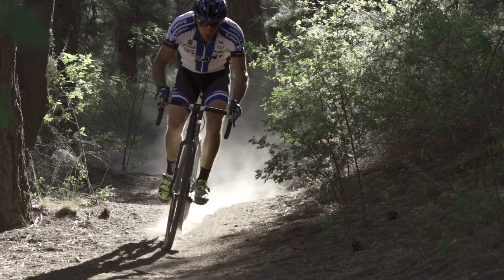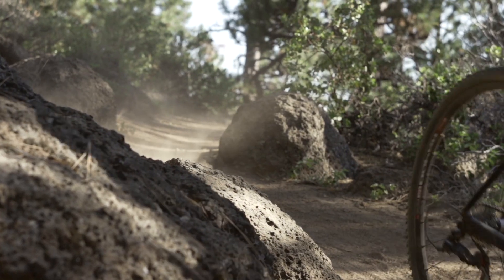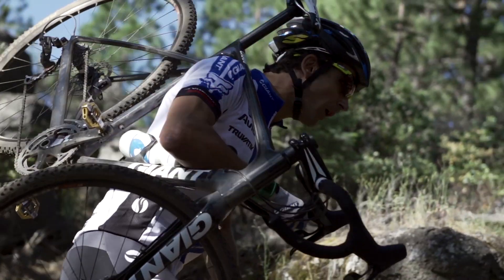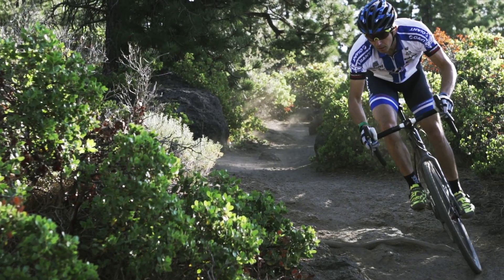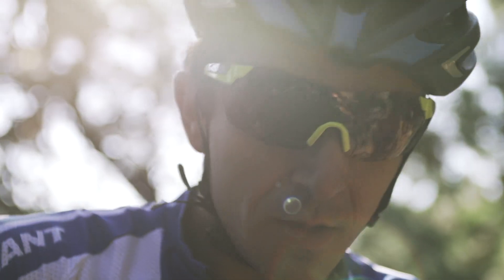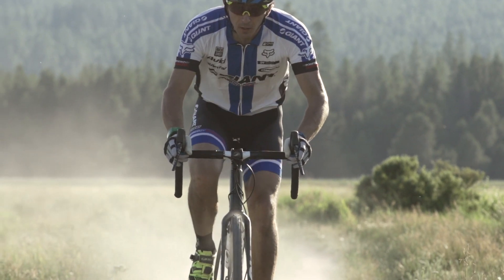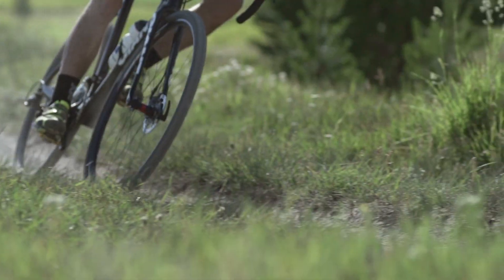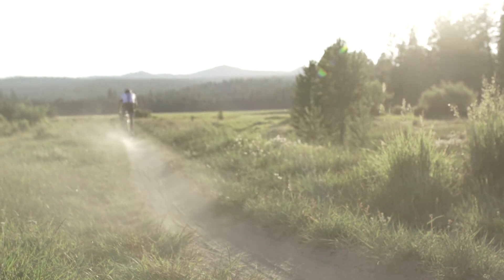TCX ADVANCED: THE FUTURE OF CYCLOCROSS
The all-new 2014 TCX Advanced was engineered with one goal: uncompromising performance. The product development team, including athletes like Giant Factory Off-Road Team rider Adam Craig, set out to eliminate the critical shortcomings of conventional 'cross bikes—and the result is what you see here. Unflinching innovation blended with Giant's deep heritage of world championship design.